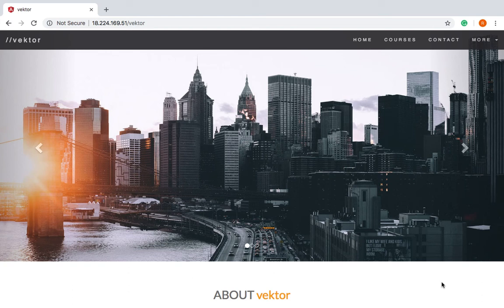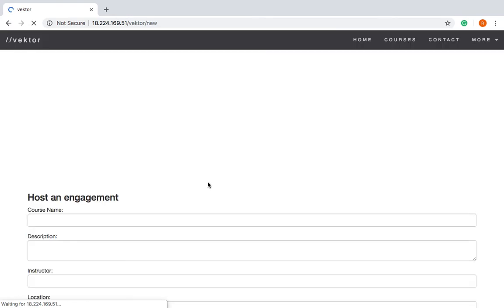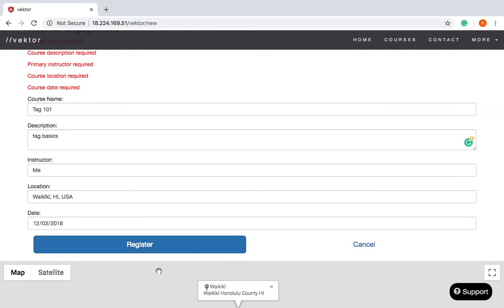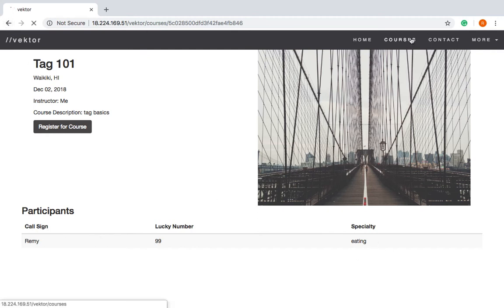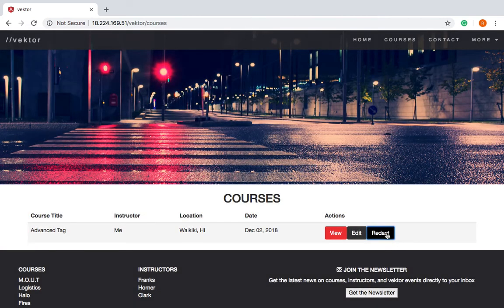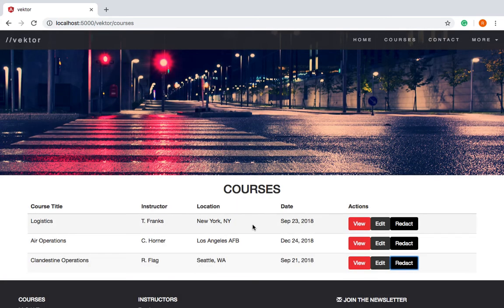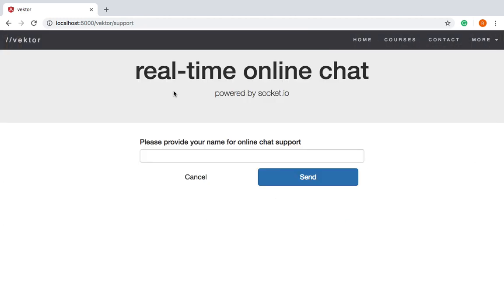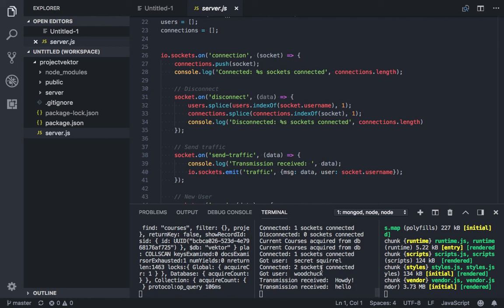MEAN stack project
Full-stack website featuring real-time online Socket.io chat, integrated Google Map and Google Maps API. Complete CRUD operations with well-thought-out user interface.

Technologies: Socket.io, Google Maps API, Mongo database, Mongoose, Express, Angular front-end framework, Node.js, RxJS library, jQuery, Bootstrap, HTML, CSS, and Javascript